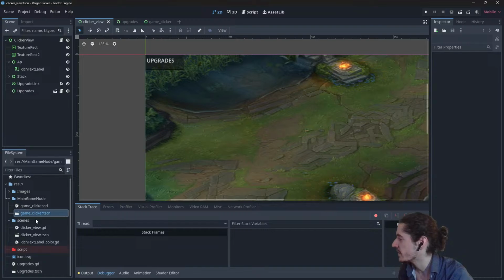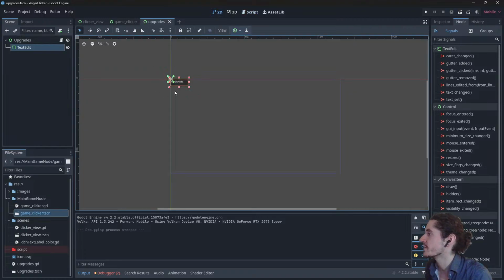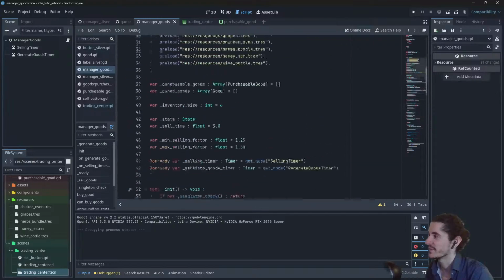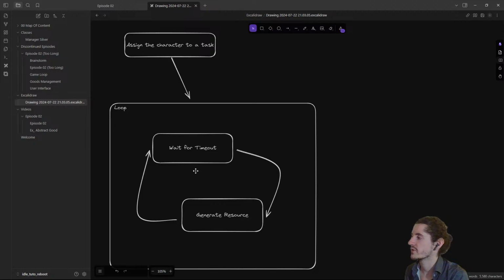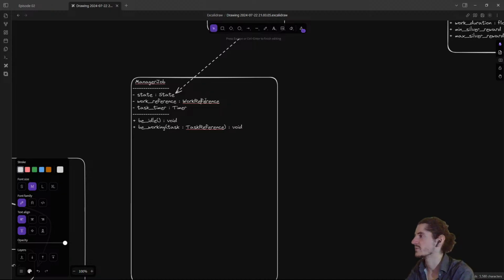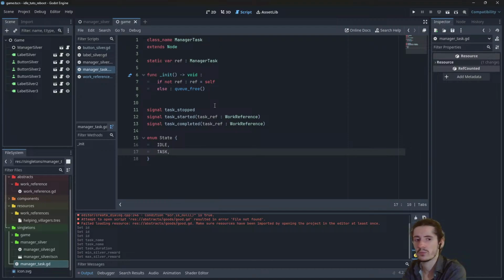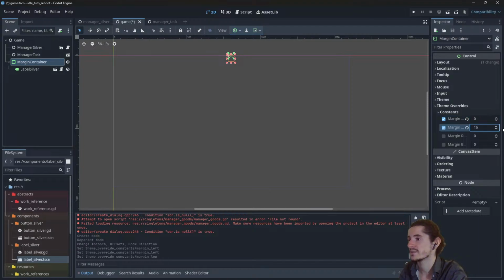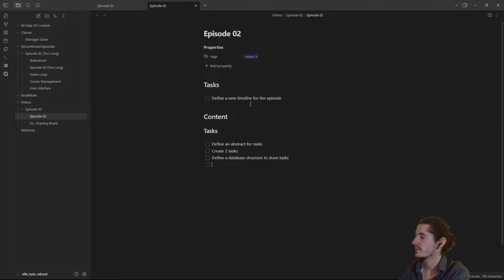LoFi Game Dev Stream - Prototyping a new Game Loop for our Tutorial Series